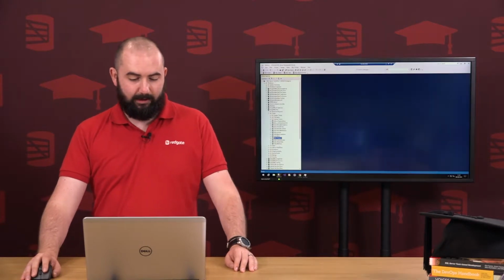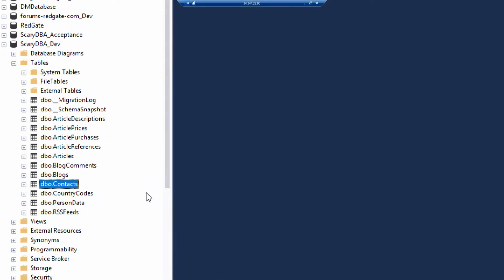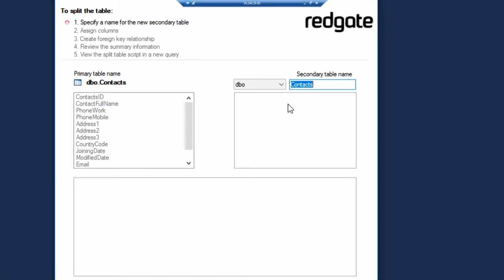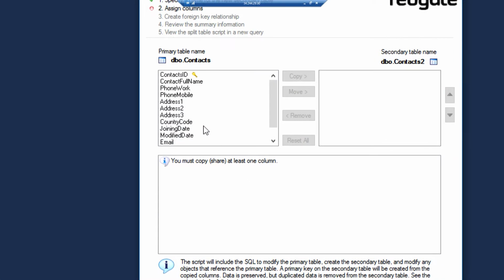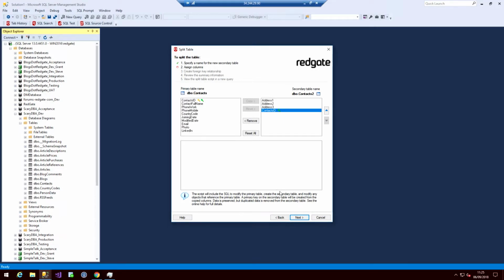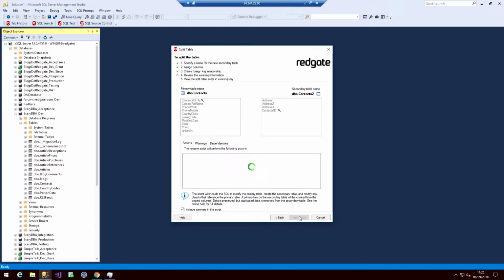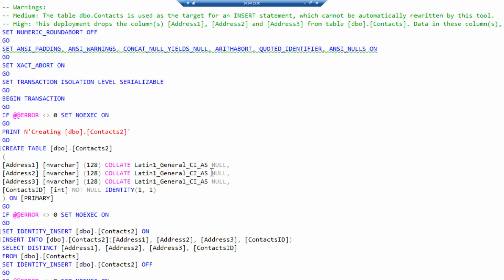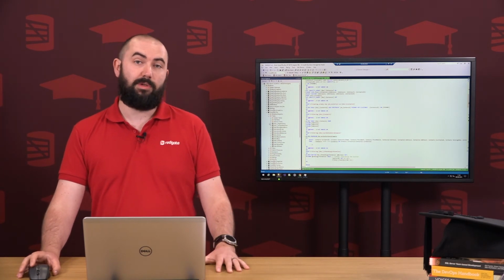SQL Prompt Module 4: Using Split Table